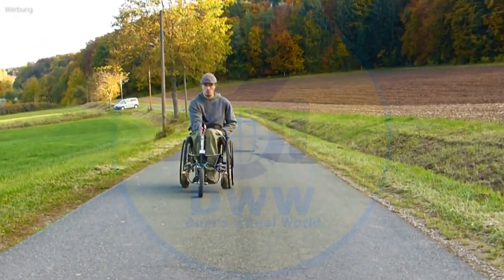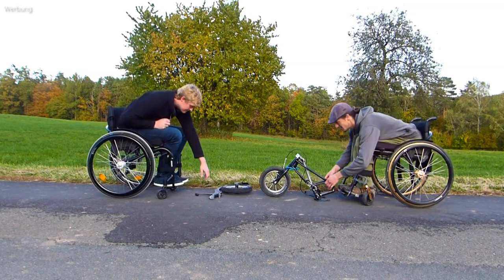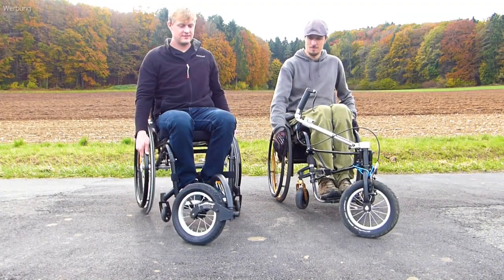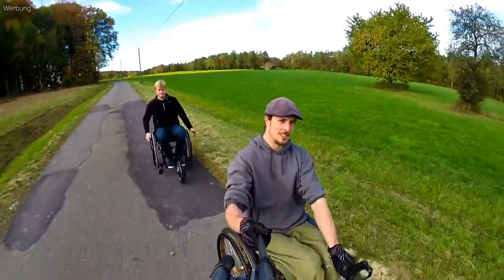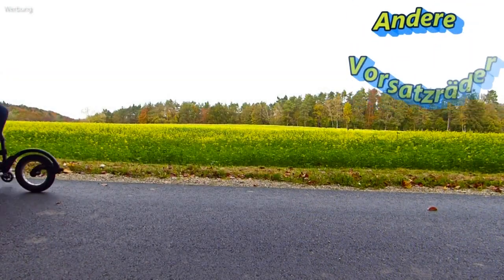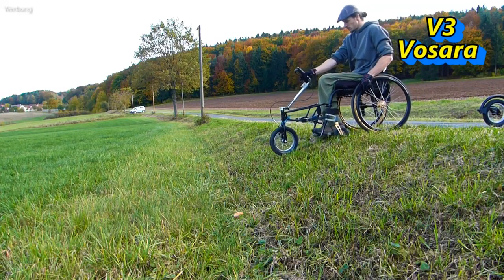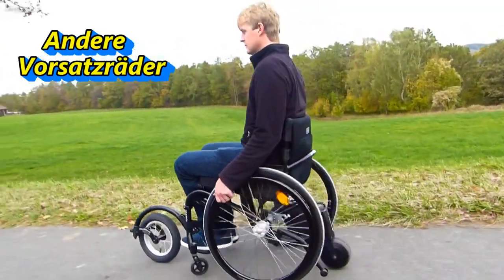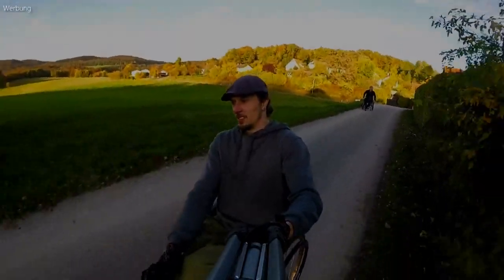Frontwheel Wheelchair attachment (Freewheel Snoll on Vosara Quinty) -Dom`s Wheel World Folge 16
There are many different types of Frontwheels/Wheelchair attachments which are absolutely different, even if they all look like "just a wheel". We are often asked why we have developed a front wheel, although there are already some on the market. In this video we have summarized the essentials to show you that there are clear differences. Track stability, Small, stable, light, compact, safe to drive and efficient, that was our focus during the development.

Questions or suggestions? Put it in the comments.

►►Details about VOSARA ® trackstable APS-System - Benefits explained!

Video-overview:
0:43 The Frontwheels
0:57 Attaching to the Wheelchair
1:46 How a frontwheel works
2:14 Using slopes to roll
2:49 Rolltest
3:12 Trackstability
3:46 Stopping downhill
4:33 Steep downhill
4:59 Steep and uneven downhill
5:26 Combined with Electric-drive
5:48 Conclusion Electric-drive